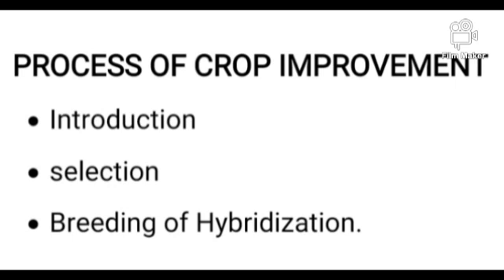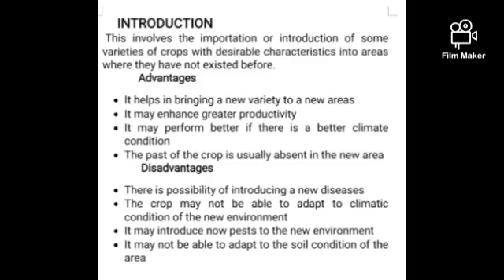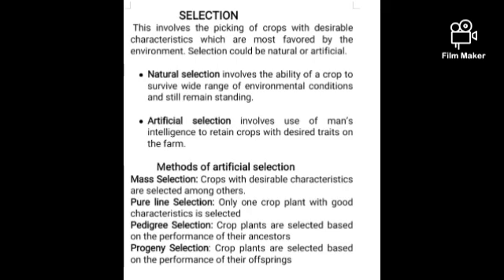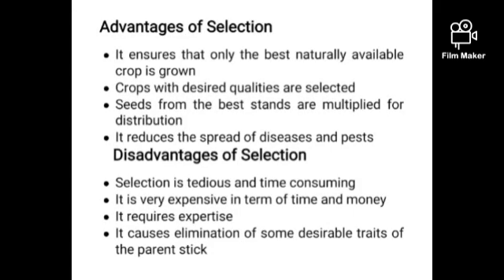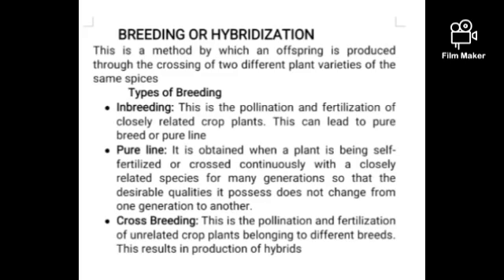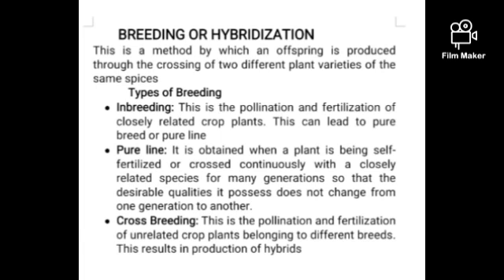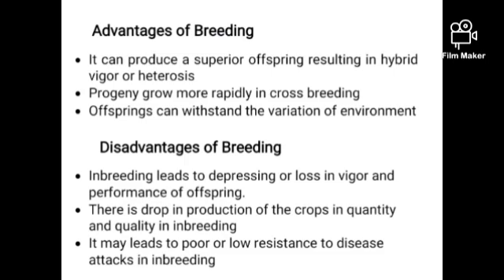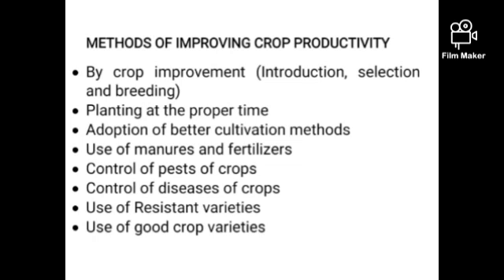May 31, 2020(1)